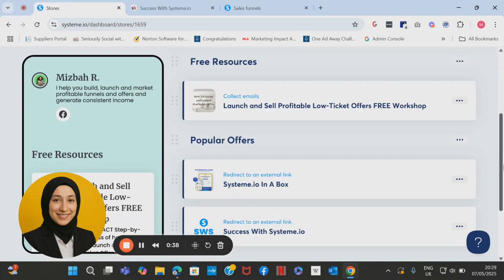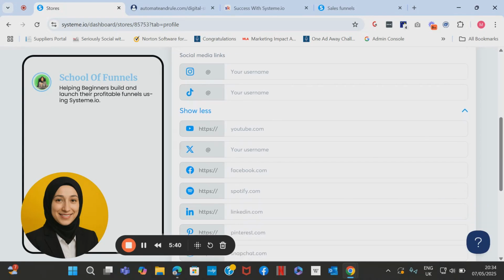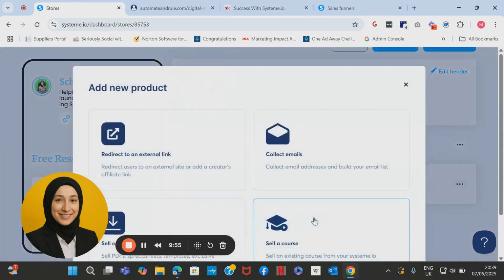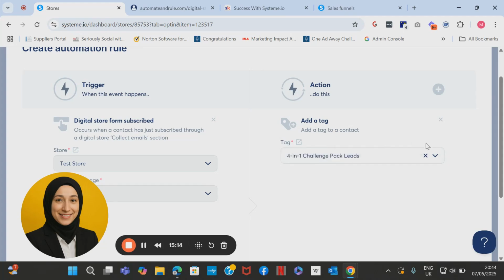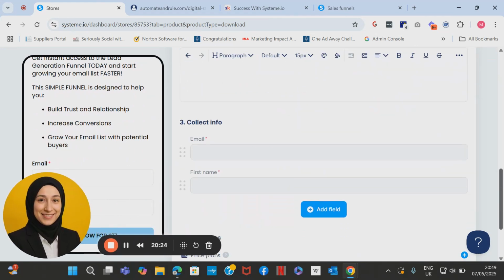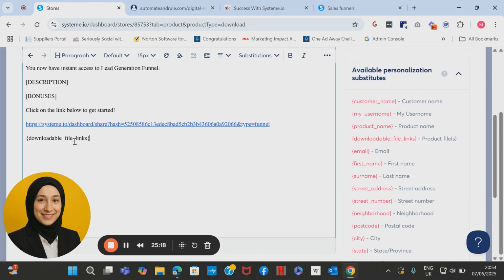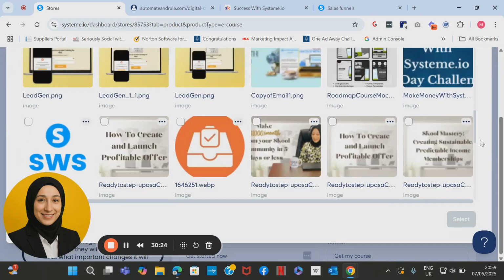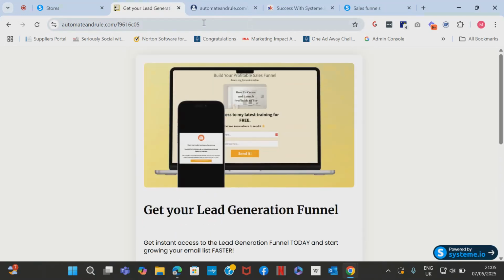Building Your First Digital Store With Systeme.io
In this training, I’ll walk you through building your first Digital Store using Systeme.io with no tech headaches involved. A Digital Store is perfect for selling digital products such as ebooks, templates, courses, or other downloadable product.